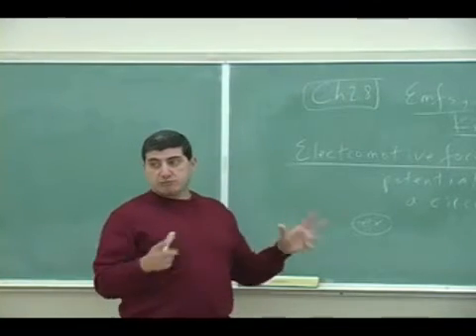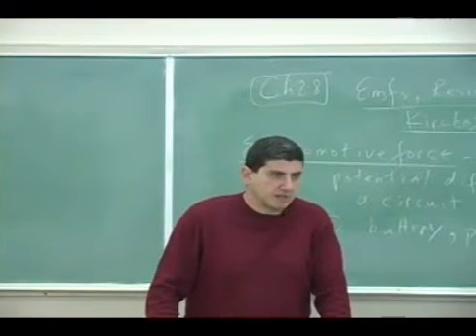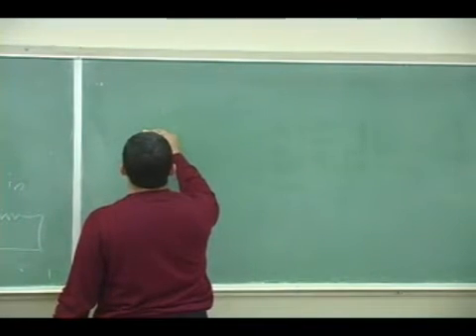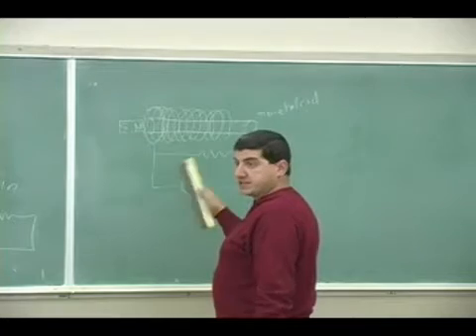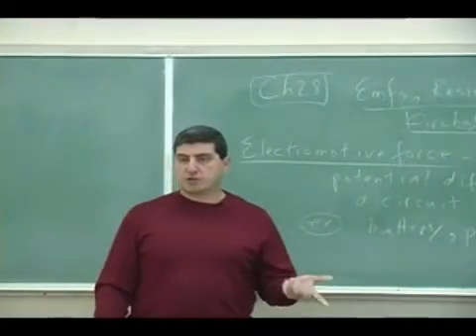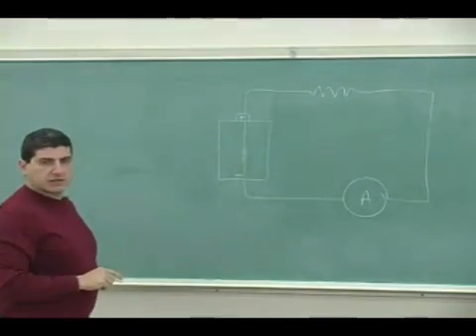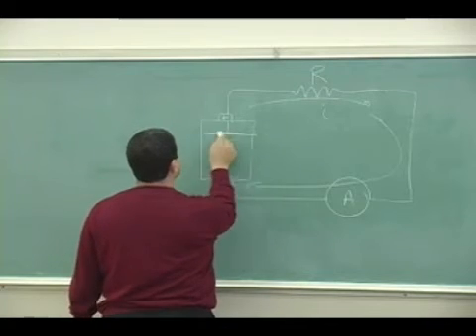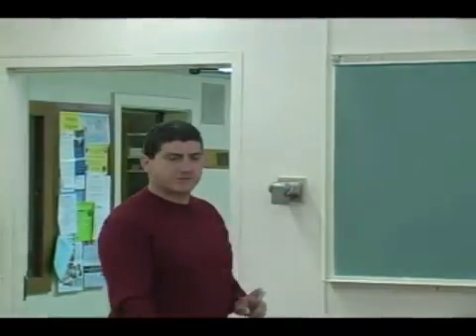Electromotive Force Theory Part 1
This clip goes over the definition of what an electromotive force is and the definiton of terminal voltage and internal resistance. (Part 1)